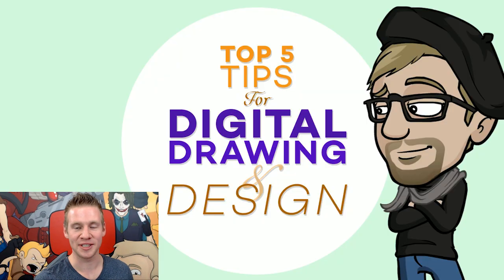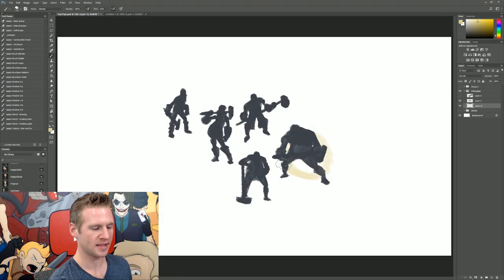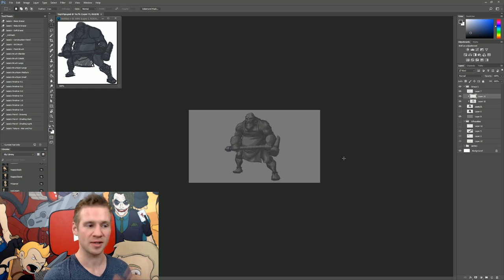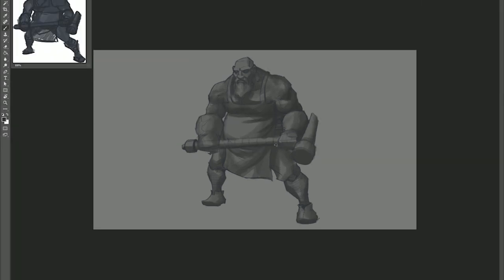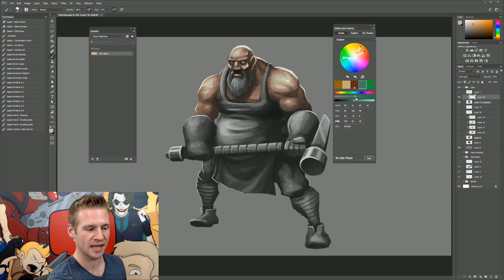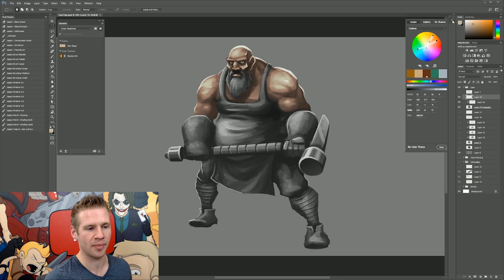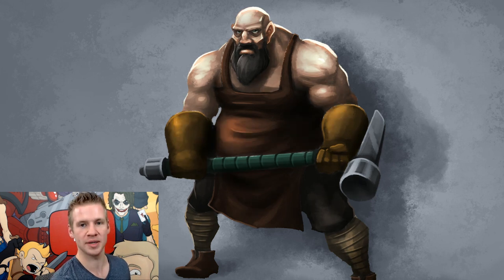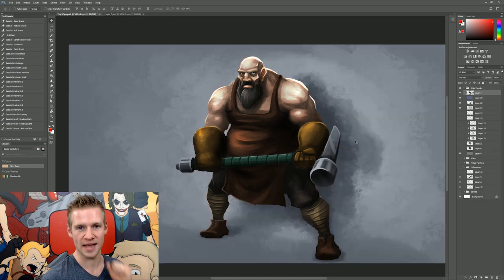TOP 5 TIPS for Digital Drawing and Design!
JAZZA'S OFFICIAL SOCIALS! - Follow/Sub ↴